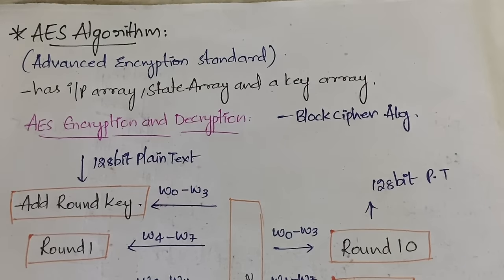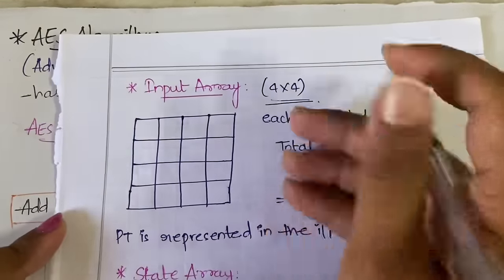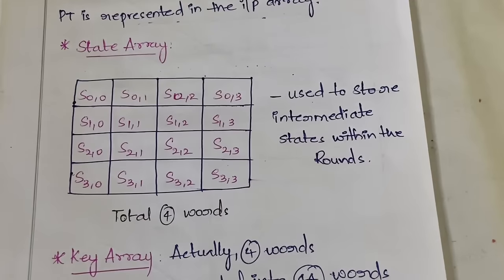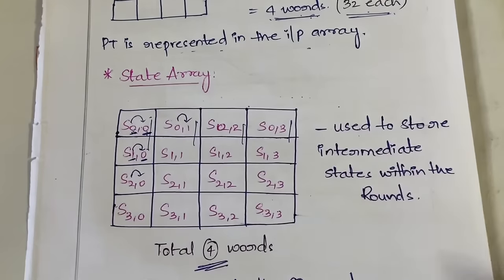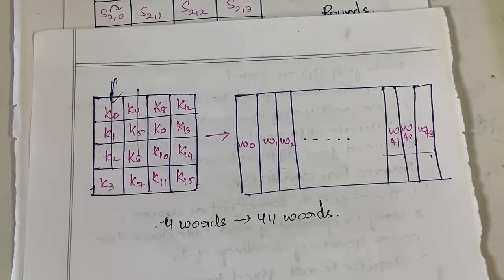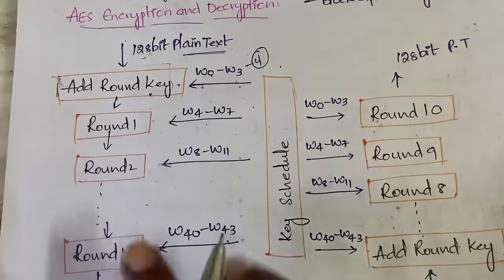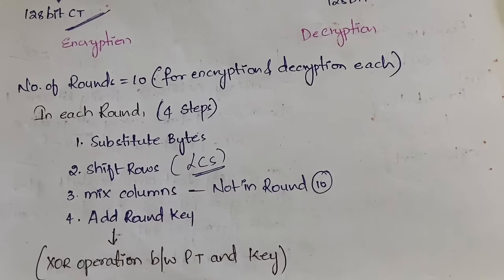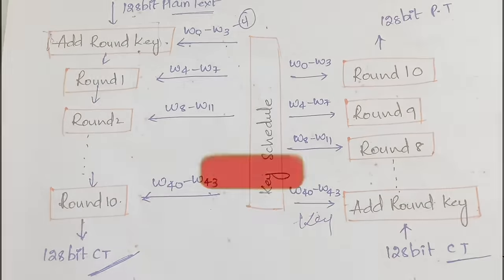#19 Advanced Encryption Standard ( AES ) Algorithm - Block Cipher Algorithm |CNS